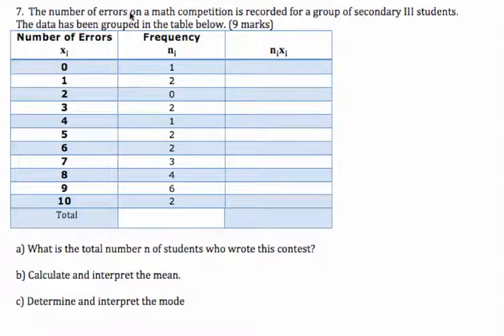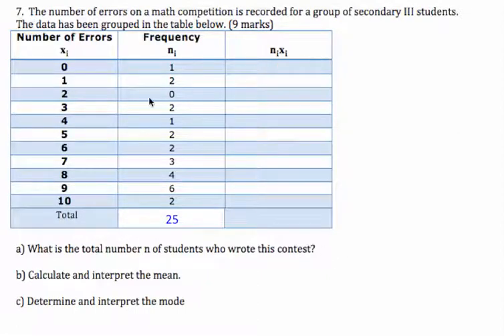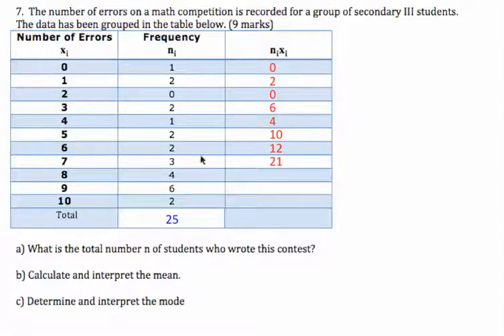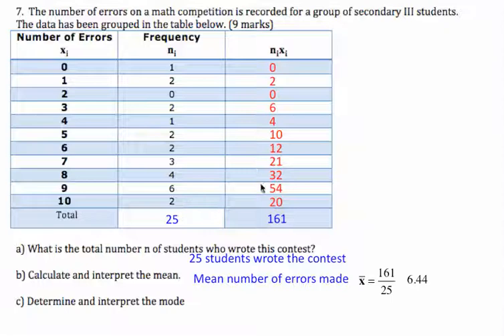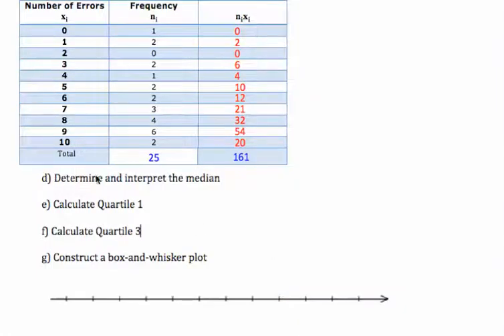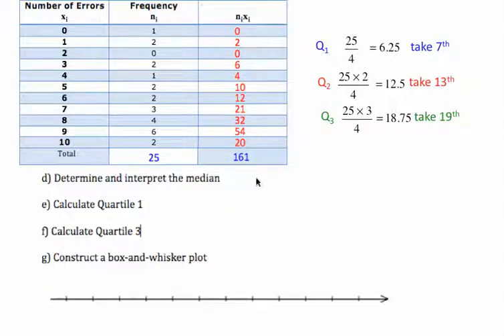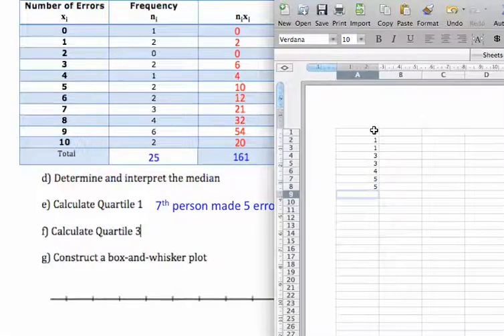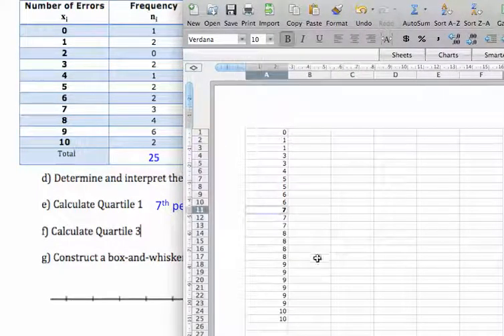Question 7 part 1